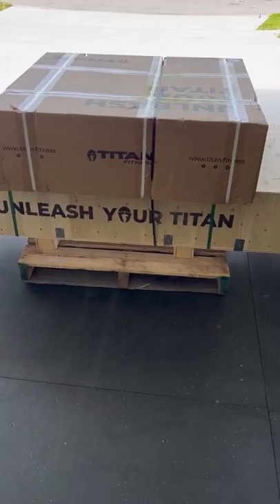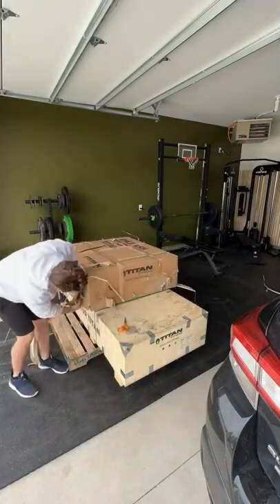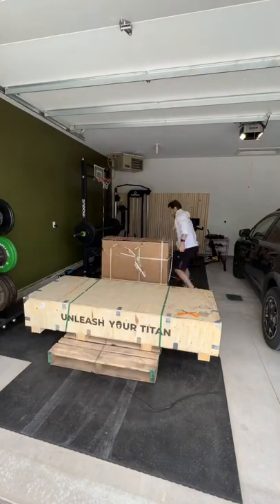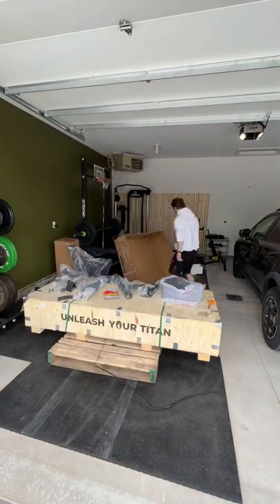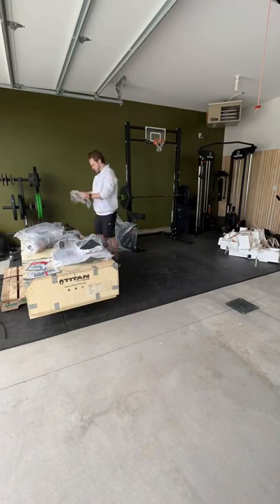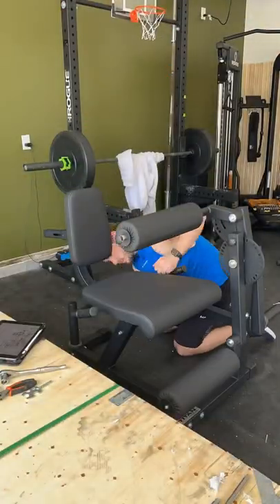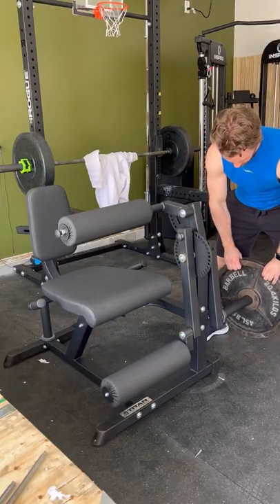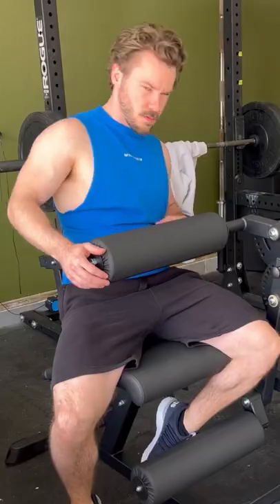Building A Home Gym - Part 10: Titan Leg Extension / Leg Curl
I also post helpful fitness tips every day on my Instagram and TikTok. @alexthiemefitness

Want to try the best diet app on the market?

Myprotein 40%+ off: Use code ‘ALEXTMYP’ and the link below to support me.